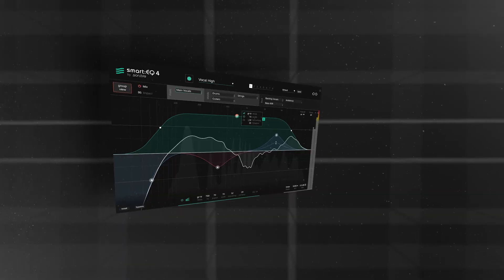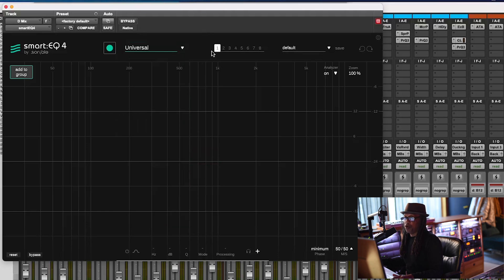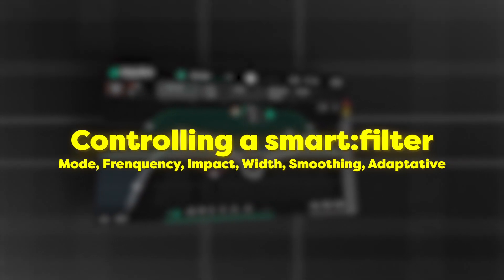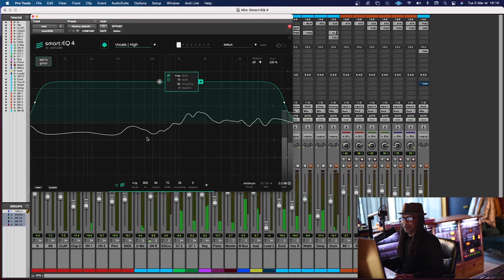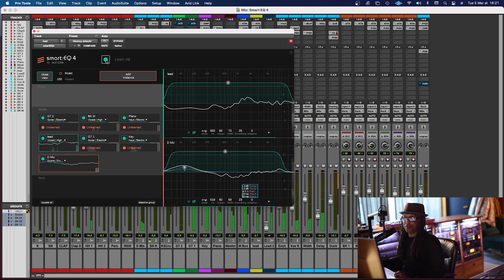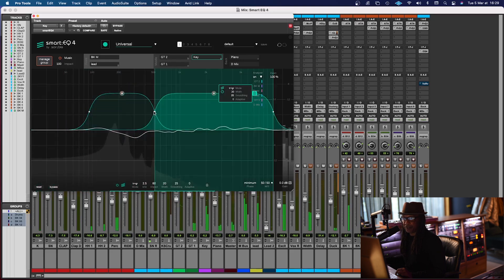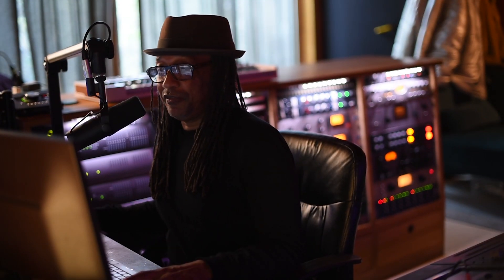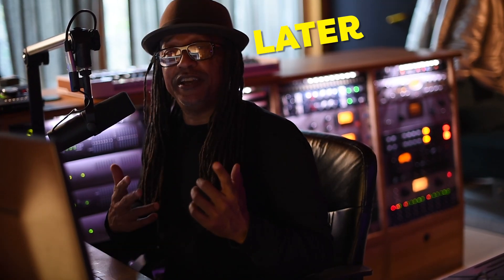Use IA to EQ with Sonible Smart EQ 4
Join Leroy as he puts the Sonible Smart:EQ 4 to the test, hailed as the smartest EQ in the game. Explore how it performs in the realm of music mixing, providing intelligent solutions for a seamless audio experience.
If you're on the lookout for an EQ plugin that takes your music mixing to the next level, don't miss out on the Sonible Smart: EQ 4!

This powerhouse utilizes its unique smart: filter to spectrally balance tracks in seconds, simplifying spectral mixing through a straightforward drag-and-drop alongside other tracks in a group. Discover the brilliance of Smart: EQ 4, where AI meets audio mastery for unparalleled tonal balance and correction of spectral issues.

Wanna try it now ?